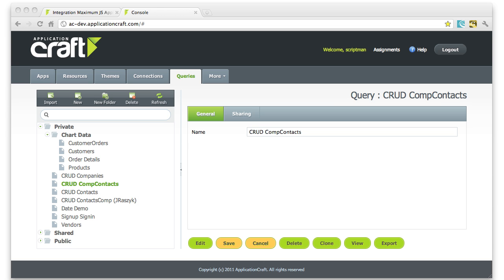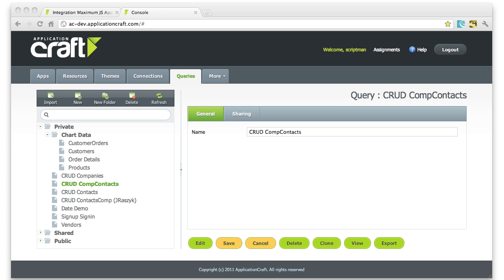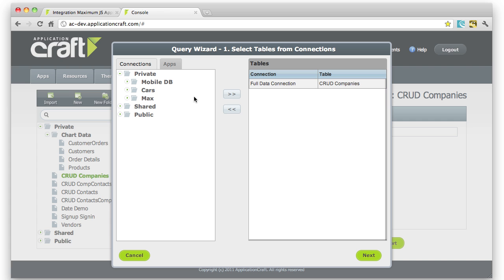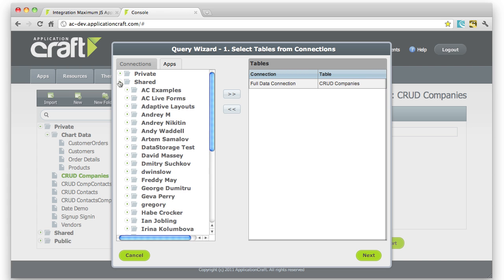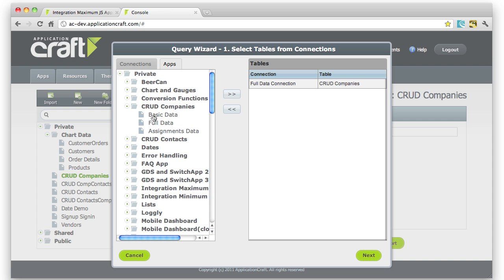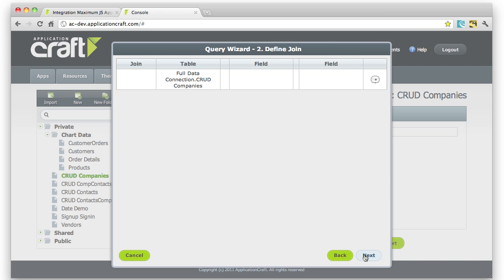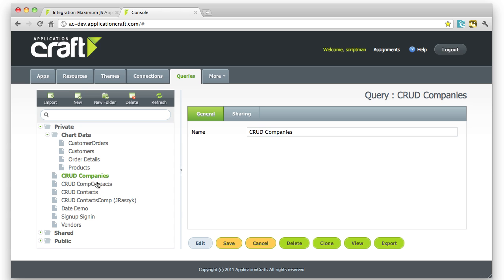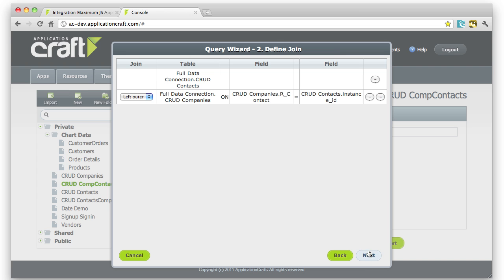lc-integration-app-queries.mov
Application Craft Integration - Defining a Query on an App's internal data